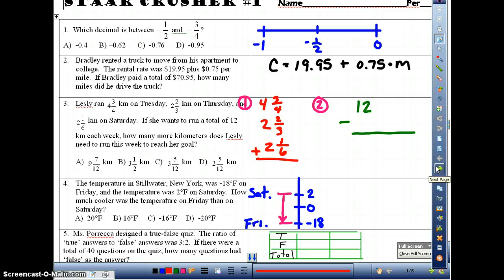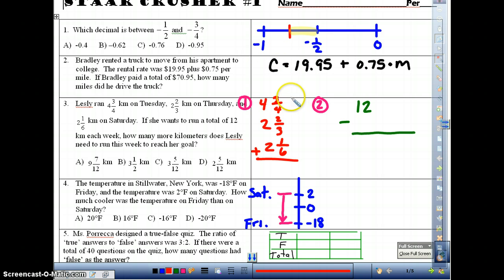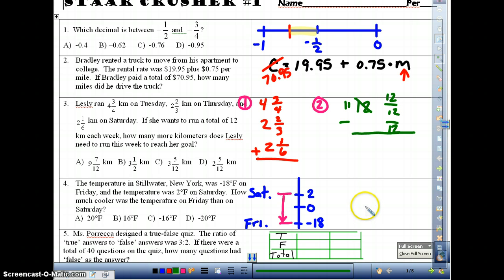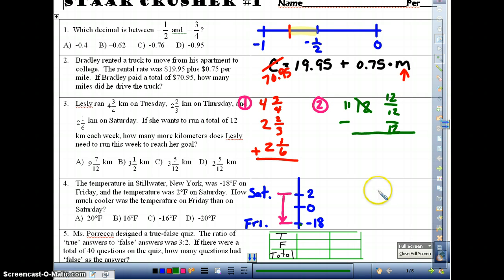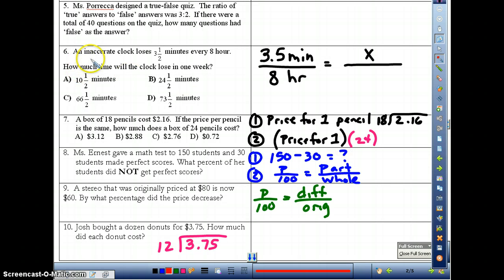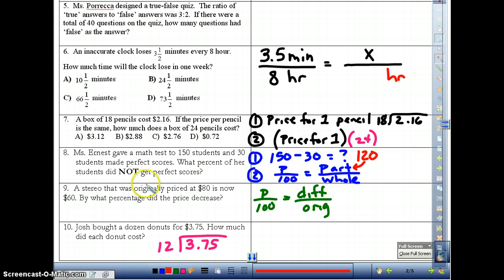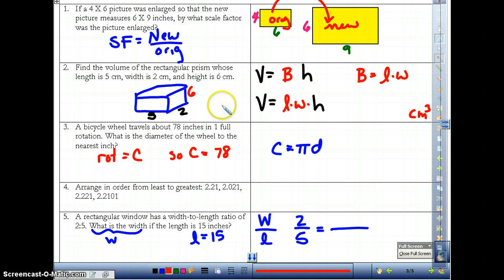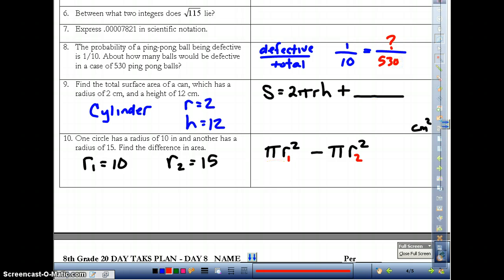Onlevel8 Video Hints Day 7 & Staar Crusher 1 BBJH Tucker